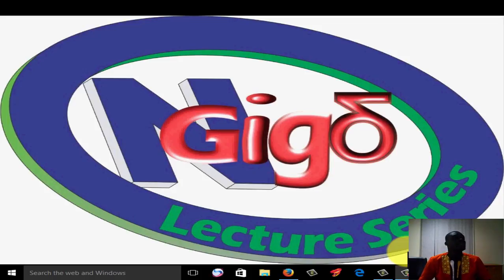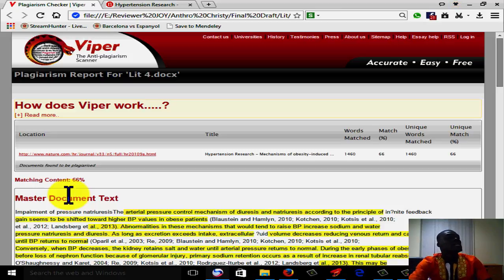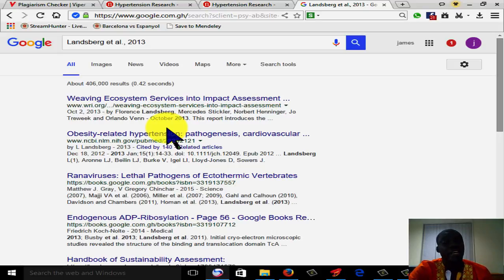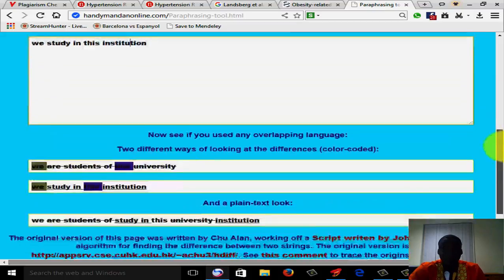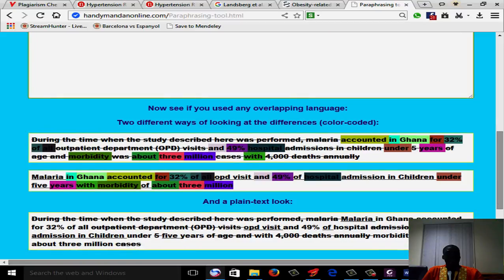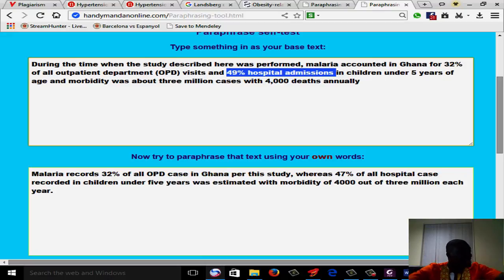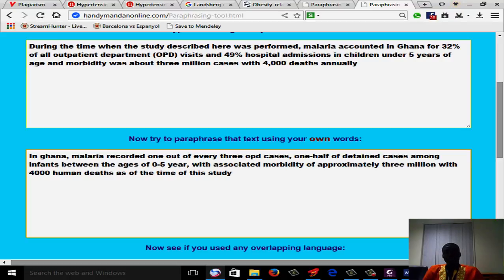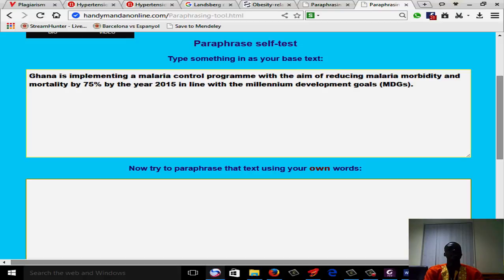Write Up Introduction 1 4 Paraphrasing